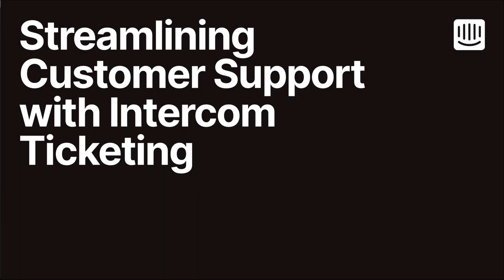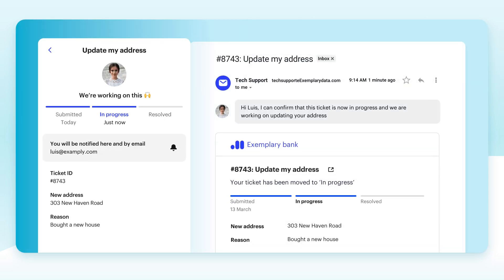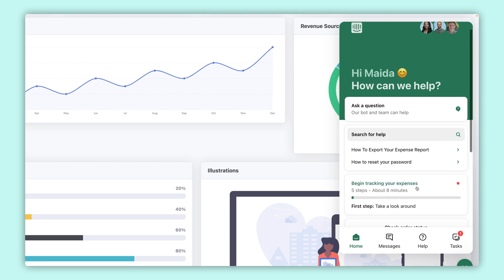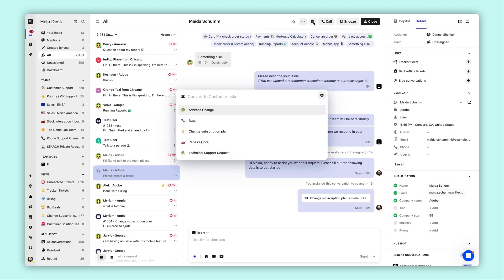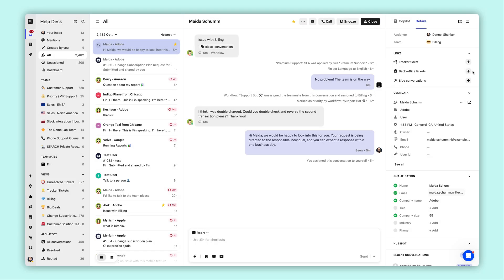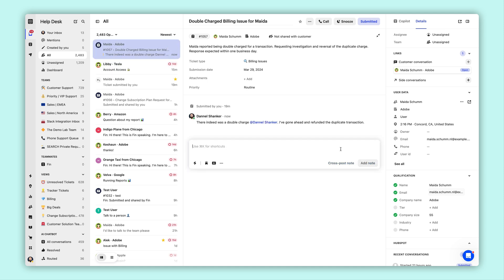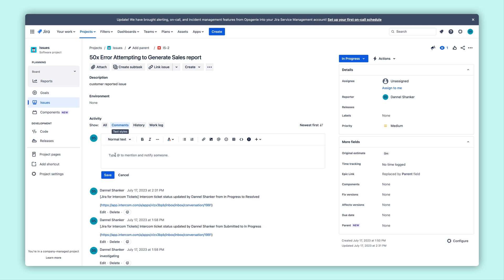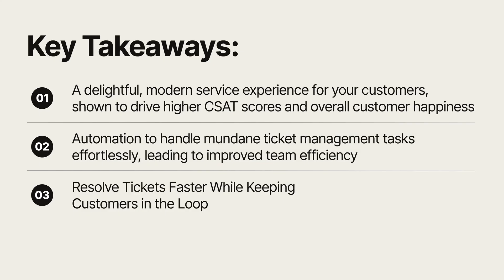How to streamline customer support with Intercom tickets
Learn how to streamline your customer support with tickets. Efficiently manage and resolve customer inquiries using Intercom's ticketing system.